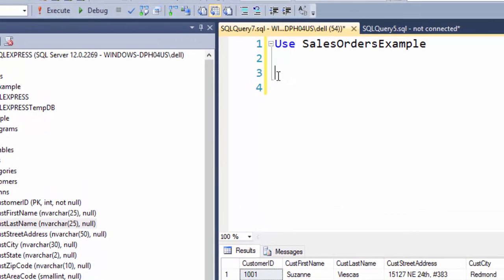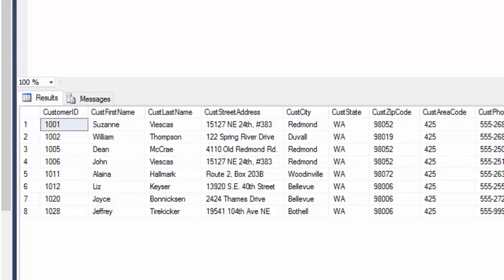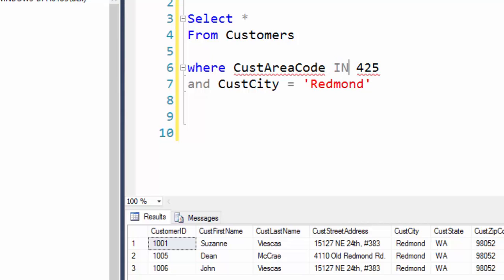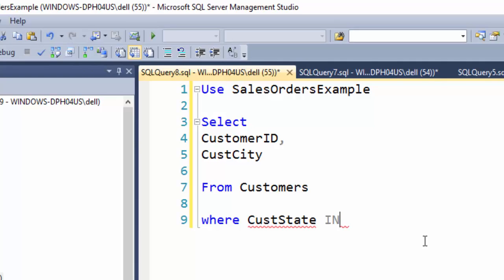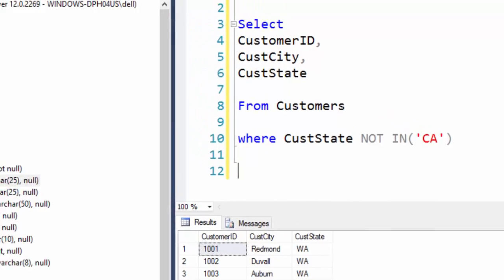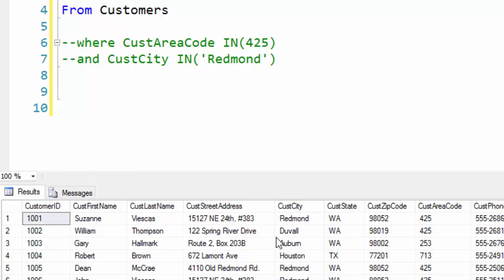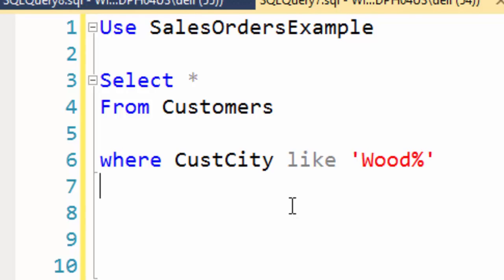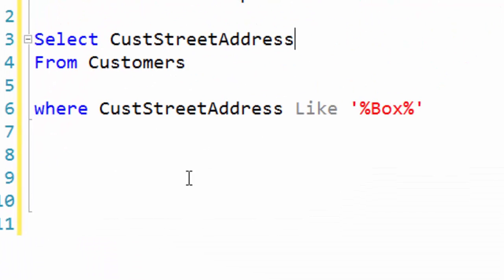Fundamentals of SQL Using the Where Function